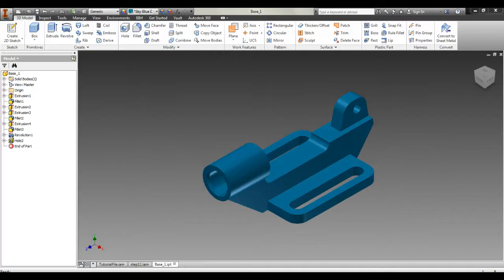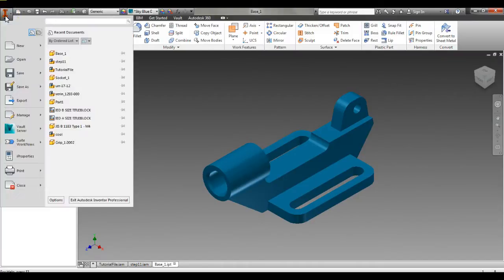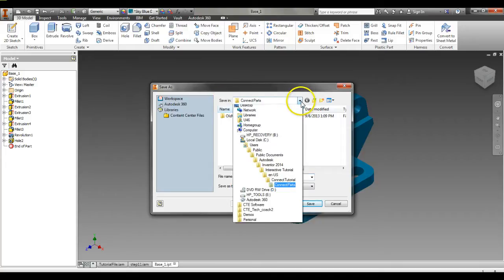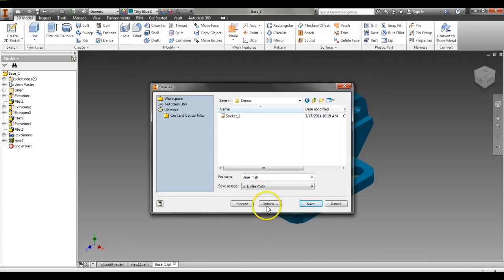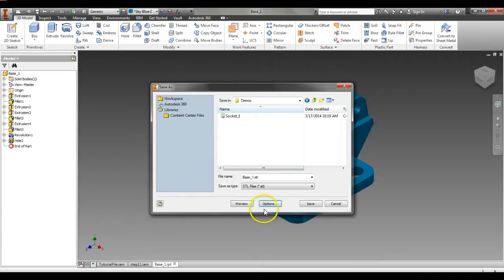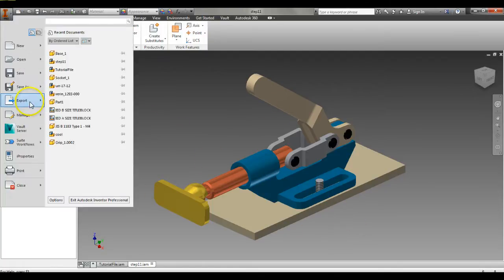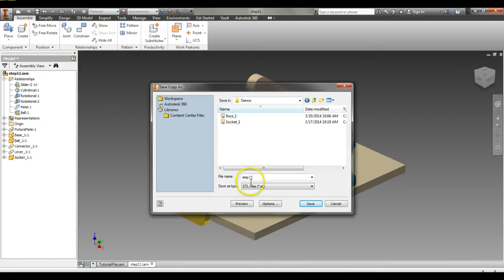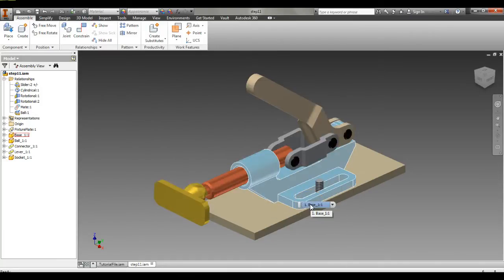Step 1 for 3D printing- Exporting Inventor Files to STL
This short video shows you how to export Inventor .IPT and .IAM files to .STL files so that CatalystEX can create the print job for your 3D printer